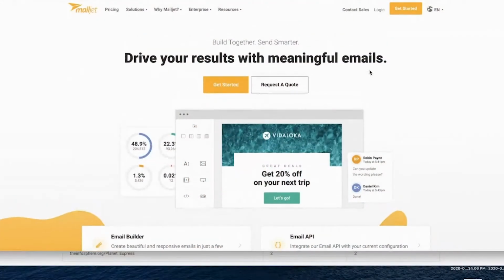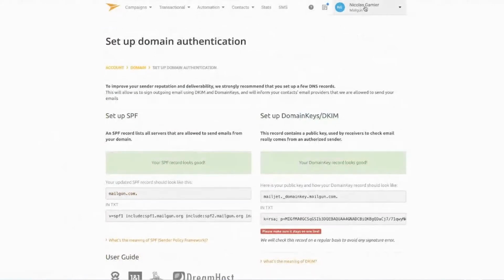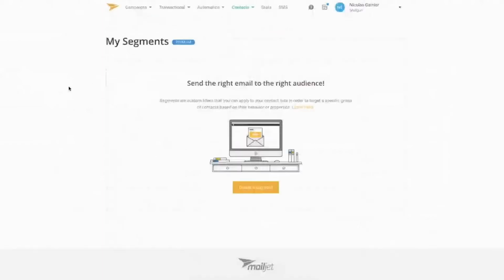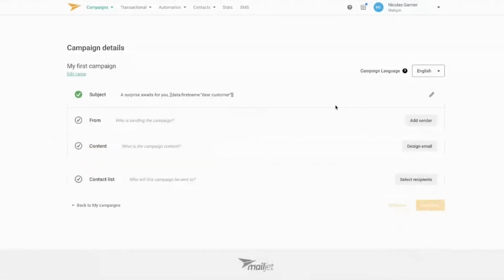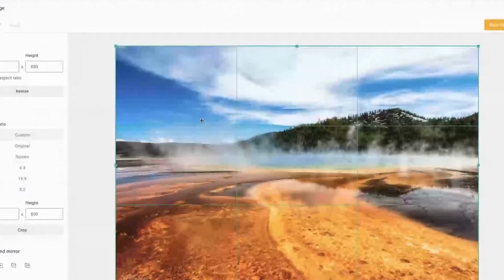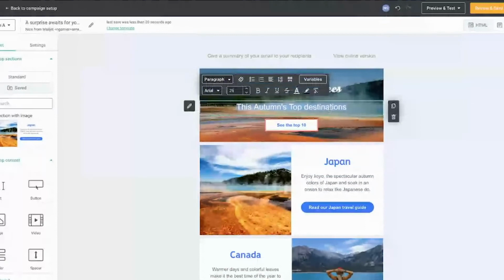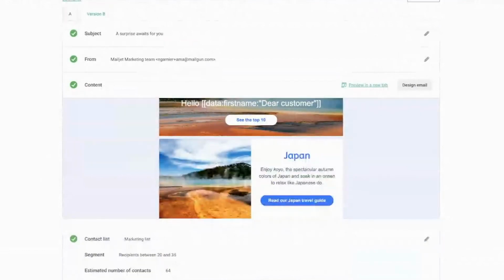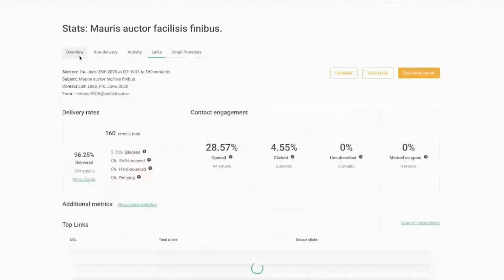Getting Started with Mailjet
Join Nicolas Garnier, our Senior Product Manager and Thomas Knierien our Marketing Specialist as they give you tips and tricks for setting up your Mailjet account.

We're covering :
0:00 Introduction
0:17 Creating your Mailjet account
2:19 General Configuration of your Mailjet account
5:28 Contact Management within the platform
12:37 Sending your first campaign
15:28 Newsletter Creation with Passport
27:50 Analytics